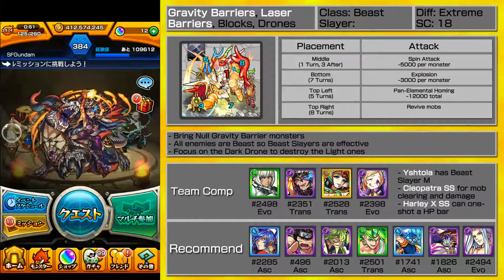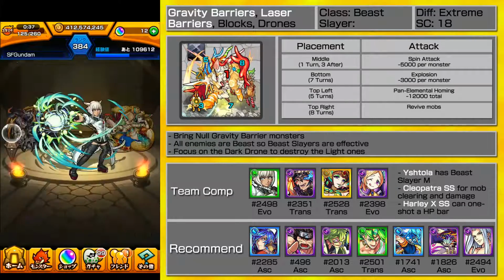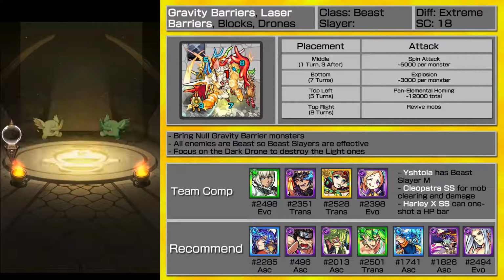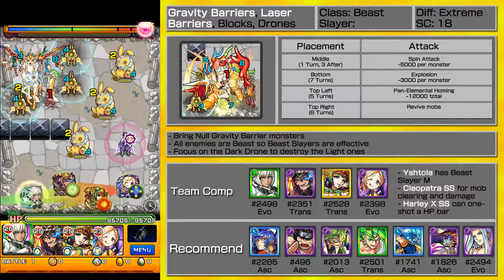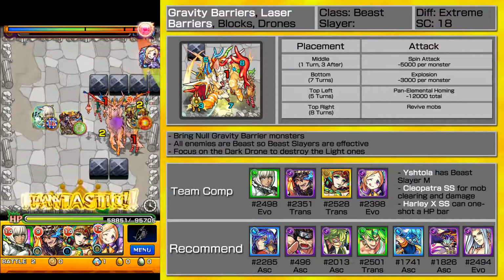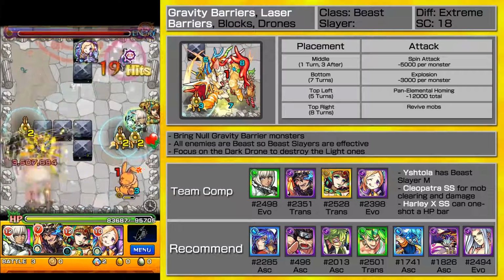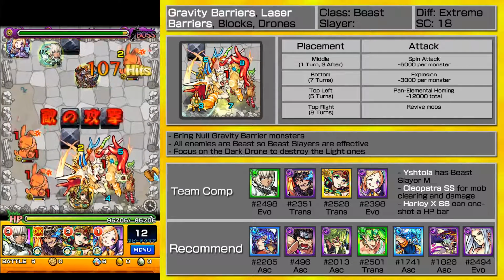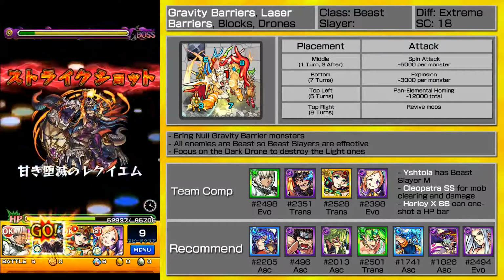[JP] 甘露なる杜の気高き主 - スウィーティカ (Sweet Dear)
The Brave Girls is here!

First up is Sweet Deer, throwing his horns around